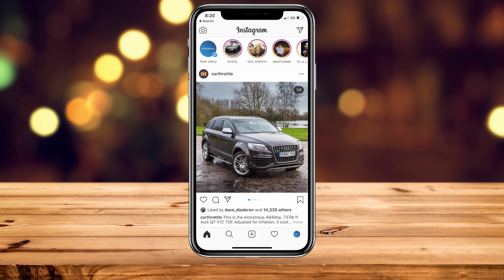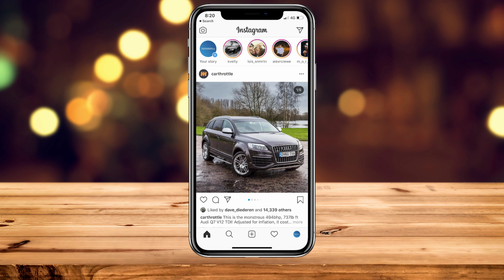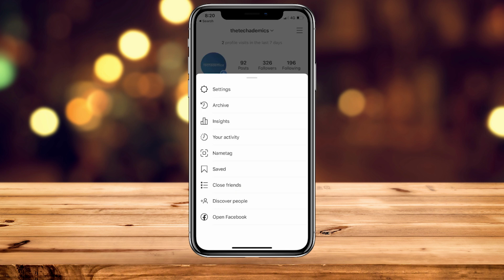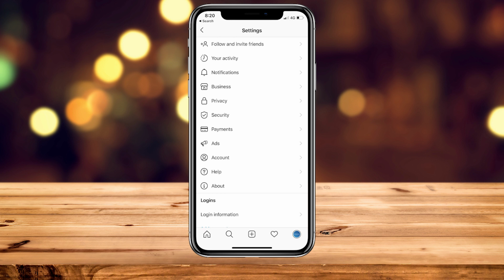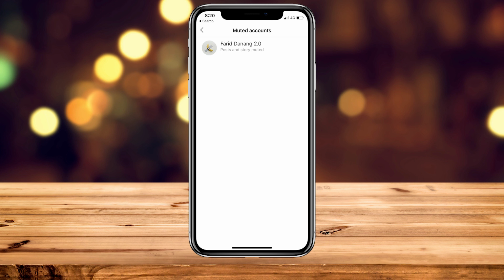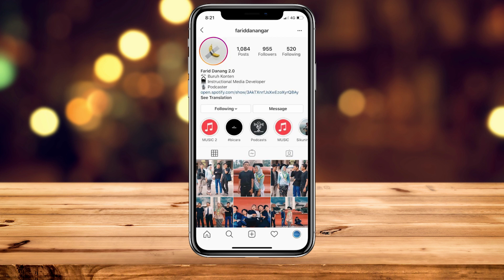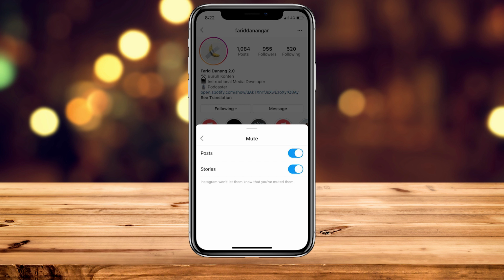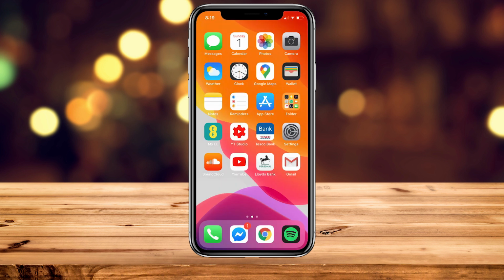How To: Mute Someone On Instagram - (Tutorial)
Today, you will learn how to mute someone on Instagram. To mute someone on Instagram, this means you do not want to show an account's posts or story without unfollowing them. This feature can be used temporarily or permanently.

SEO
how to mute someone on instagram
how to mute someone on instagram android
how to mute someone on instagram on iphone
how to mute someone on instagram story
how do you mute peoples instagram stories
how to mute my instagram account
how to mute someone on instagram from their profile
how to mute someone on instagram without unfollowing
how to mute someone on instagram new update